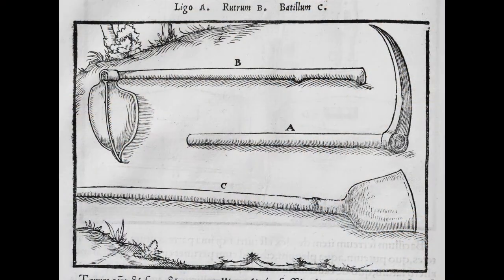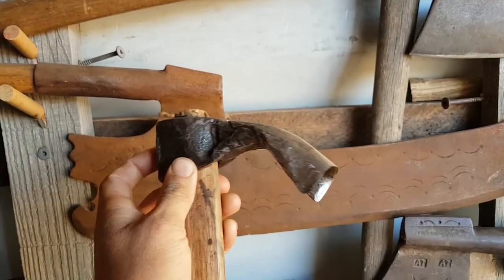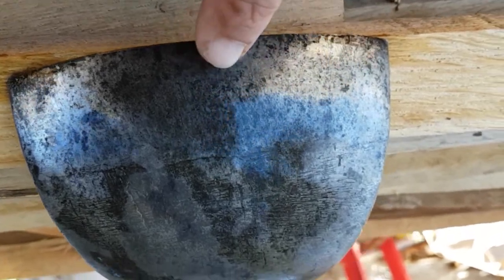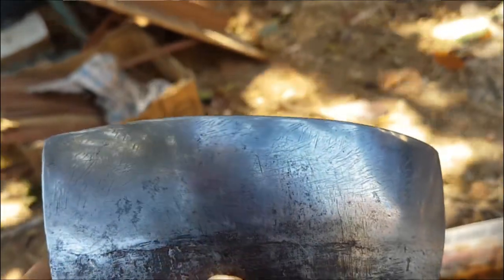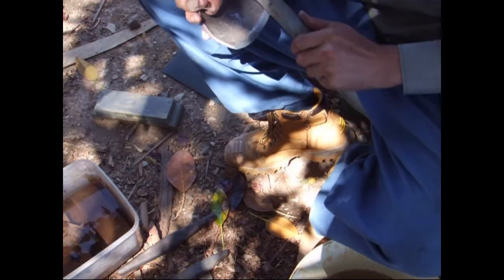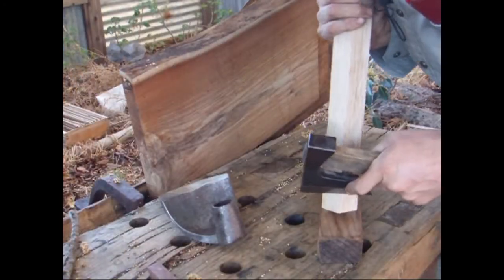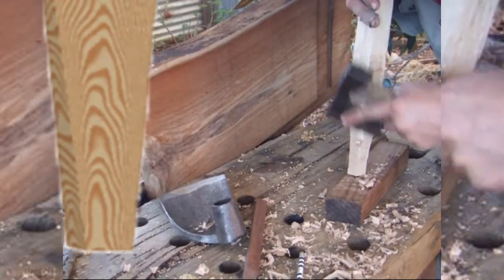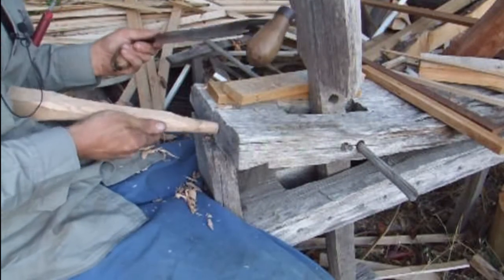Make your own Medieval Gold Pan, DIY Kit giveaway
No matter what period the most essential tool for a prospector is a pan. This is the first in a series of videos on how to make one for your self using traditional tools and techniques. This is how people did it back in the day. By hand.

In this video I'm setting the scene and restoring a french bowl adze which will be essential tool for making the pan. I'm also giving a shout out to Chris from Vo-Gus Prospecting and his competition to raise funds for Beyond Blue. The Axe I use in this video I'm giving to him to be a prize in the competition. So if you would like to win a carefully restored Japanese carpenters hatchet then check out his sites and get involved. Its a very worthy cause to help prevent suicide, help people deal with mental illness and also working to reduce the stigma associated with mental illness. Something that is unfortunately all to close to me.

Here is the video for restoring by BIG Kataba Japanese Cross Cut saw.

If you would like to own any of the hand tools you see me using if I don't have them in stock I can get them. I'm currently bringing in at least one box per month from Japan and I'm going to start brining in stuff from Europe. So if you want or need something.

If you like what we do maybe you could show your appreciation.

Thanks to Jayendra Birchall for the intro music.